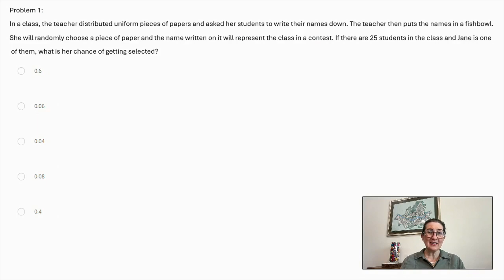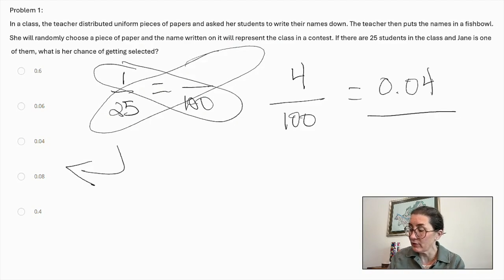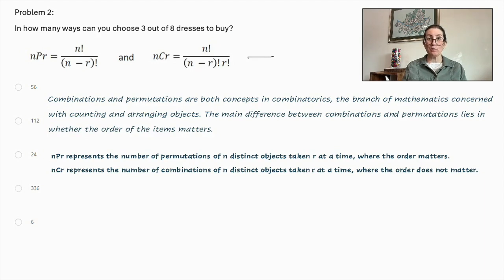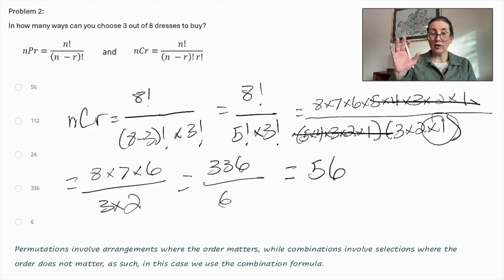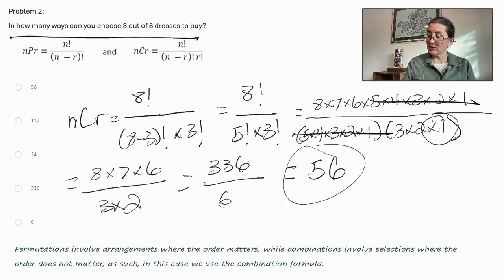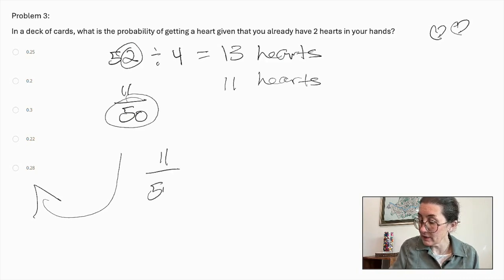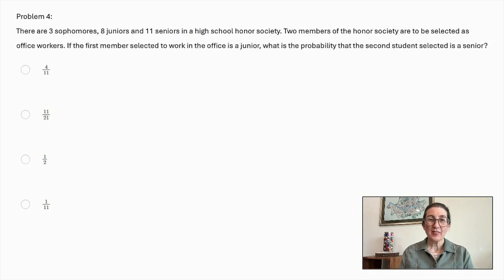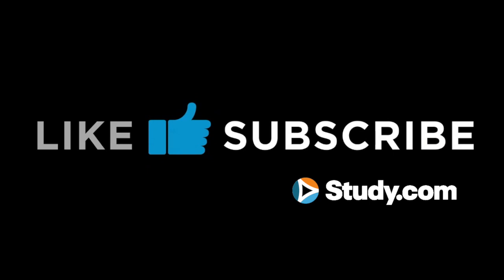Practice Your Math Skills for Praxis Core Combined (5752): Statistics & Probability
Looking for authentic Statistics & Probability practice problems for the Praxis Core Academic Skills for Educators: Combined Test (5752) or Praxis Core Math Subtest (5733)?

Join certified teacher and test prep expert – Fiona – as we walk you through the types of Statistics & Probability problems that you are likely to face. This video will provide step-by-step solutions for each problem as well as strategy tips to help you save time & tackle any Statistics & Probability question that comes your way.

🔗 LINKS 🔗

🔎 CHAPTERS 🔎

00:00 - Intro
00:36 - Problem #1
02:05 - Problem #2
06:15 - Problem #3
08:31 - Problem #4